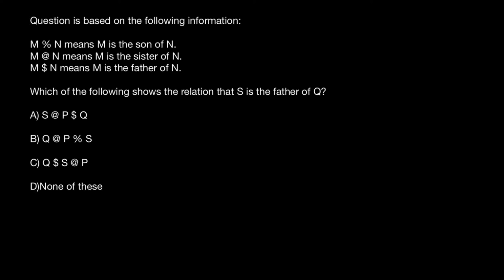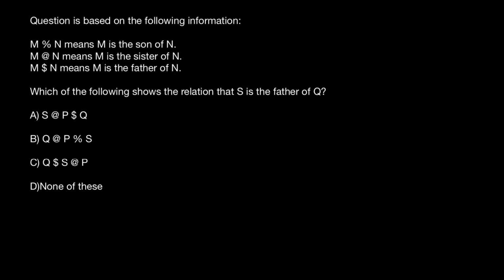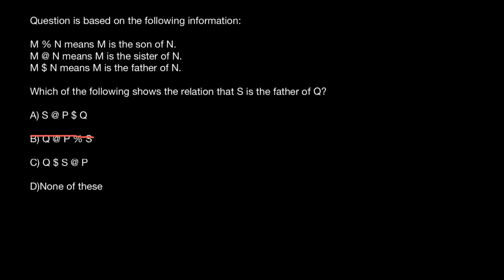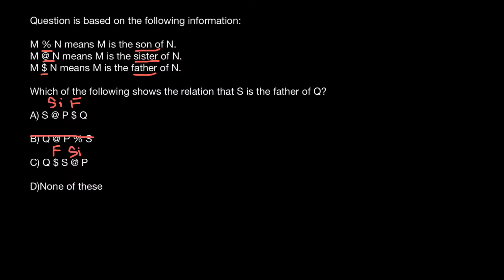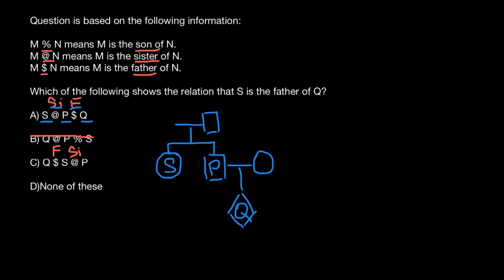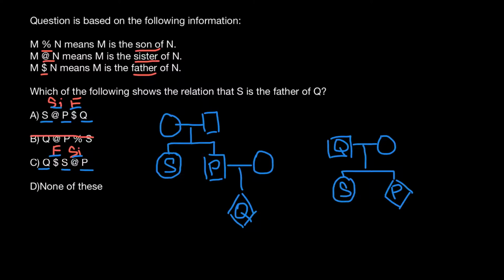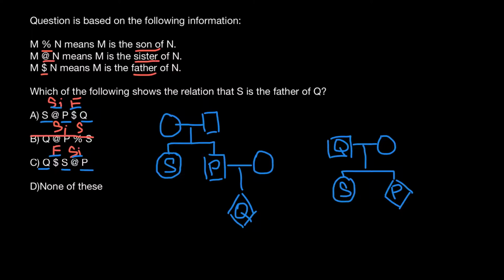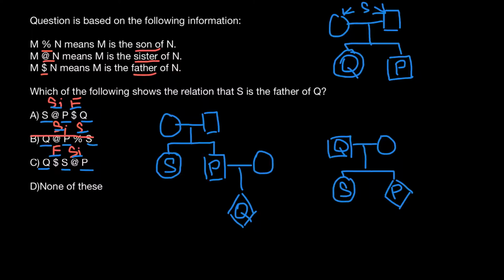How to solve coded blood relation problems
Question is based on the following information:

M % N means M is the son of N.
M @ N means M is the sister of N.
M $N means M is the father of N.
Which of the following shows the relation that S is the father of Q?

A) S@P$Q
B) Q@P % S
C) Q $S@P